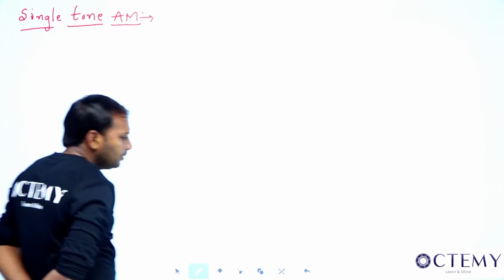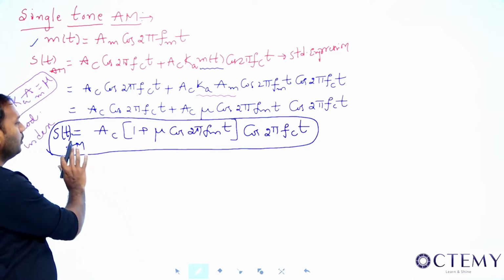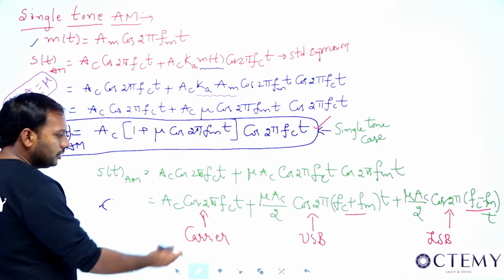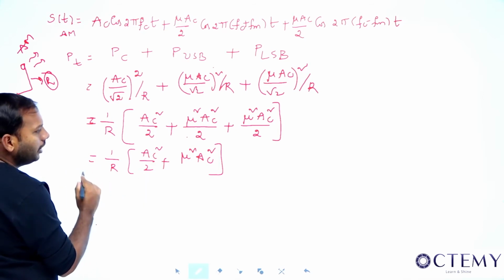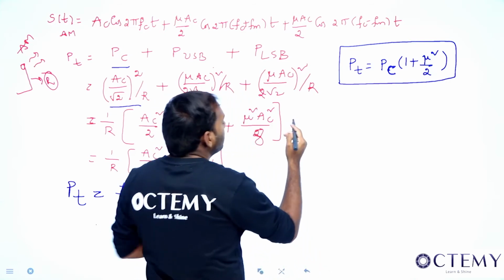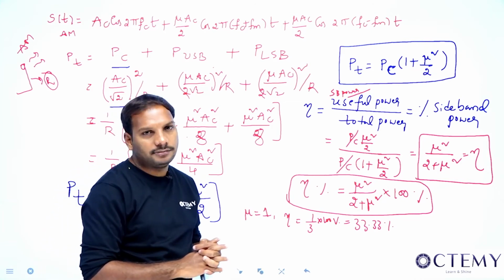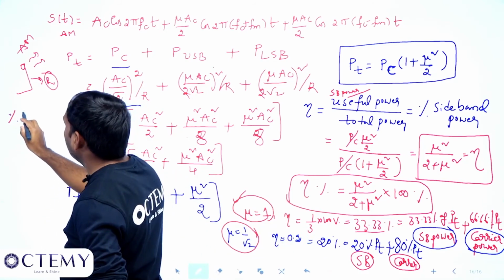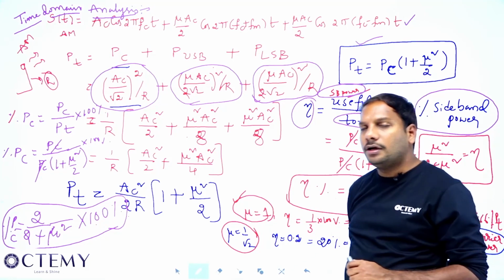Communications | Amplitude Modulation | Single Tone AM | GATE/ESE-2022/2023